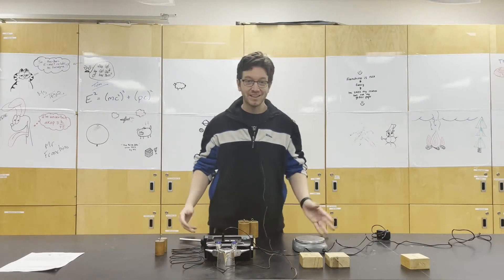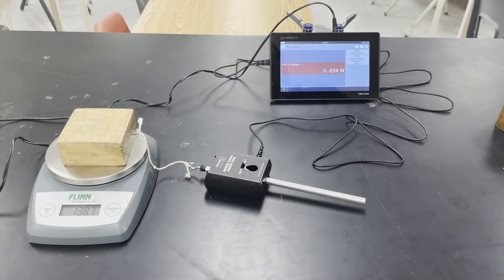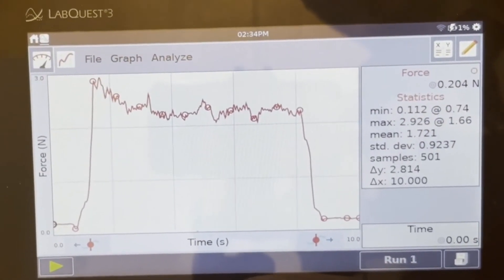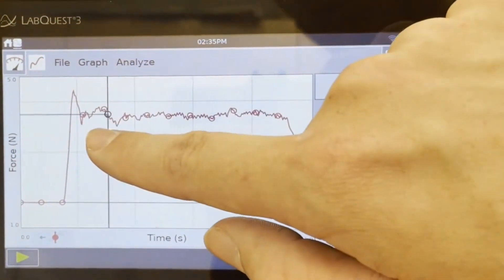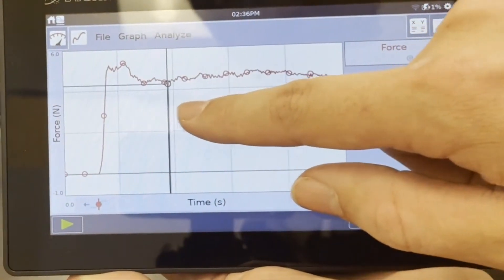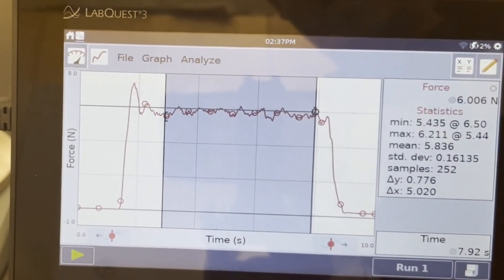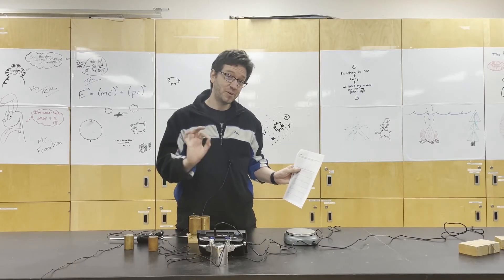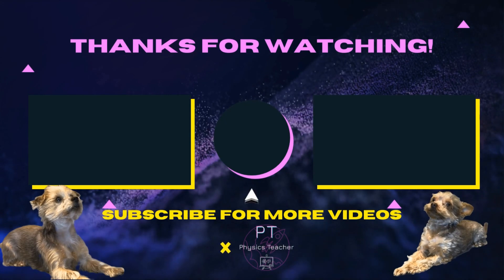Physics 11 Lab - Frictional Forces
Hello.  Welcome to physics teacher.  This video demonstrates a lab that I do with my grade 11 physics class where we analyze the both static friction and kinetic friction.